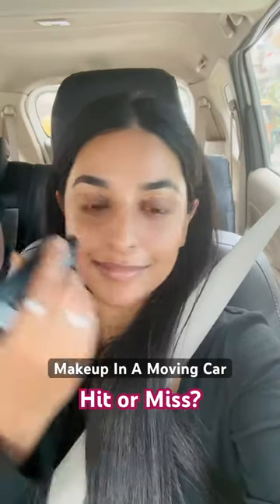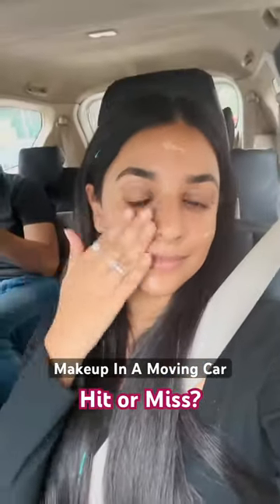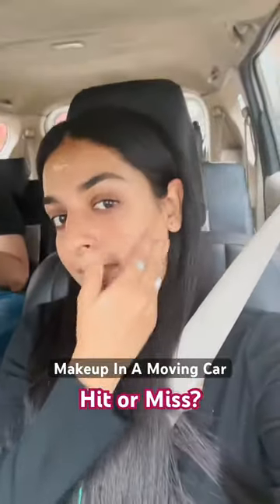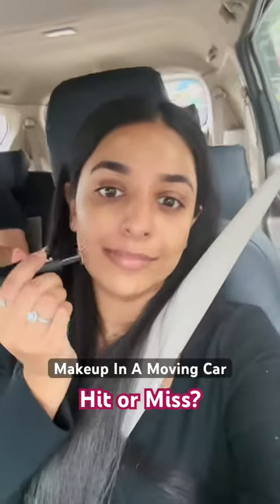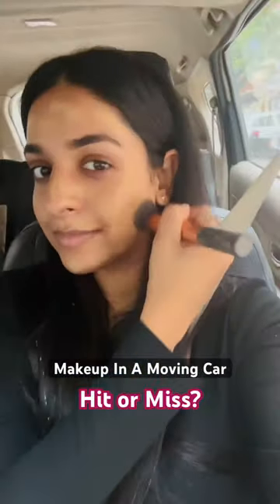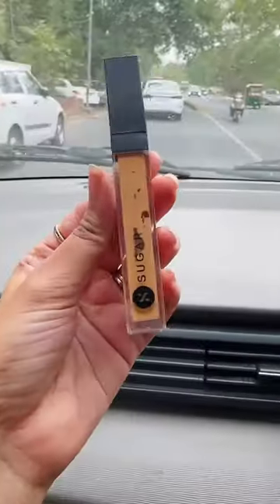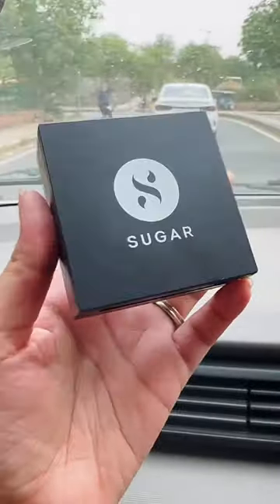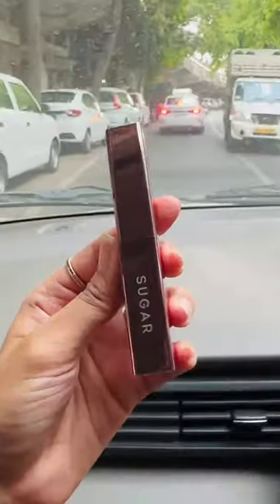Makeup In A Moving Car | Hit Or Miss?